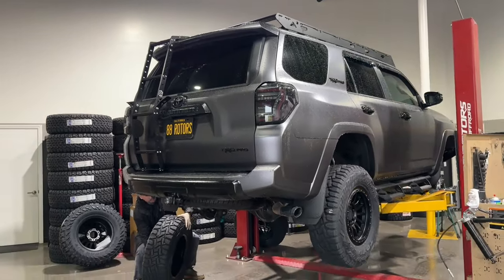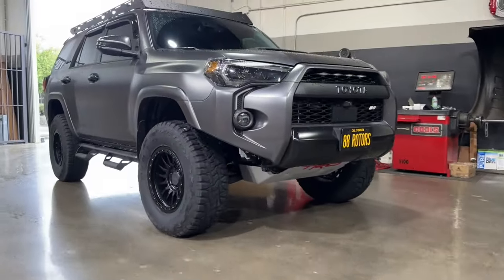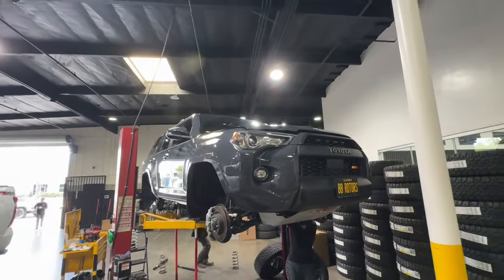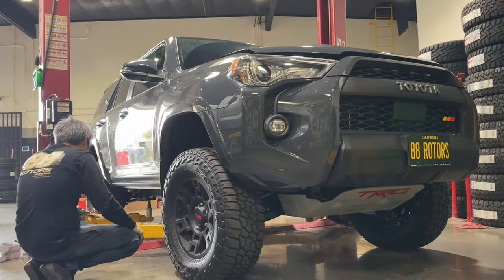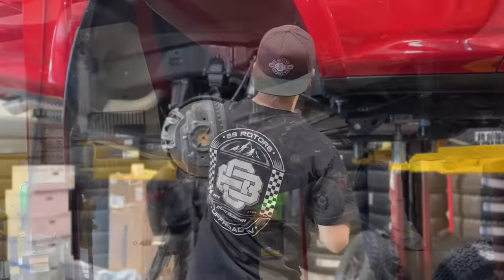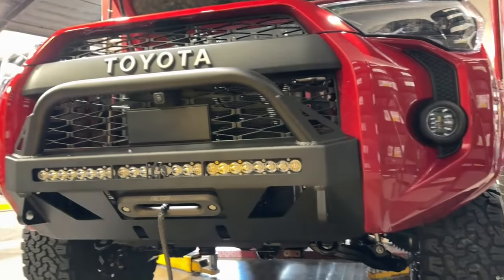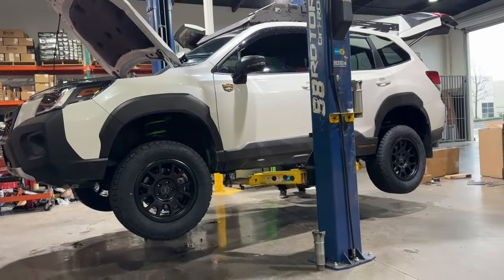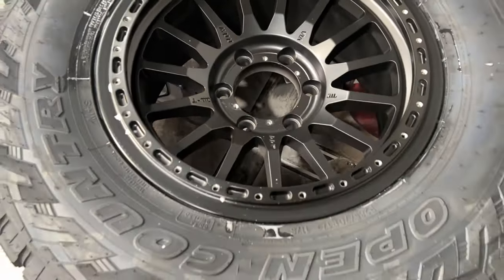Toyota 4Runner Suspension Lift on Eibach Pro Truck Stage 2R Lift with SPC UCA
Here's a mashup of some 4Runners on Eibach Pro Truck Stage 2R lifts. Also some King suspension, Camburg Tubular X-JOINT UCA, C4 Fab Lo Pro WInch Bumpers, Westcott Designs Lo Pro Roof Rack, high clearance side additions, Baja Designs S8 light bar, SPOD BANTAMX Touchscreen, Method MR701, Falken Wildpeak AT3W, Warn VR EVO 10s winch, Morimoto XB Headlights, Baja Squadron Sport Wider Cornering Lights, Baja Squadron Sport Ditch lights, Durobump Bump stops, Elevate Suspension Billet King Blue UCA.

TAKE THE GUESS WORK OUT OF WHAT NEEDS TO BE ORDERED AND/OR HOW TO ADJUST THE COILOVERS WHEN INSTALLING. WE HAVE OUR KITS PRE-ADJUSTED SO THAT YOU CAN GET THE SAME LOOK THAT YOU SEE HERE ON THE 4RUNNERS THAT WE SHOWCASE! JUST MAKE SURE THAT YOU ARE COMPARING APPLES TO APPLES IN TERMS OF MODIFICATIONS, ADDED CONSTANT WEIGHT, AND EXACT VEHICLE MODEL AND TRIM AS THEY CAN PLAY A LARGE ROLE IN HOW THE VEHICLE LOOKS.

FOX 2.5 FACTORY RACE SERIES, CAMBURG UPPER CONTROL ARMS, OLD MAN EMU LIFT SPRINGS: